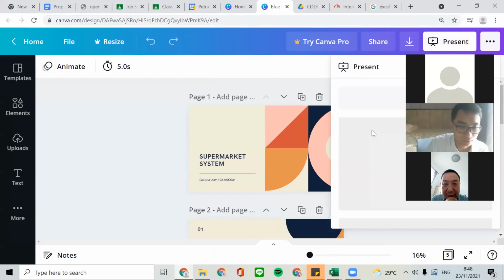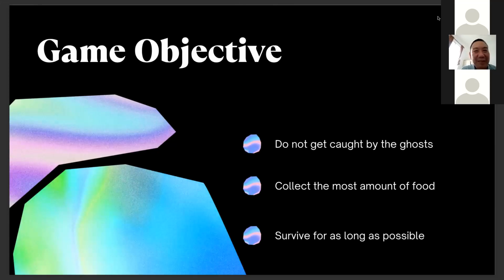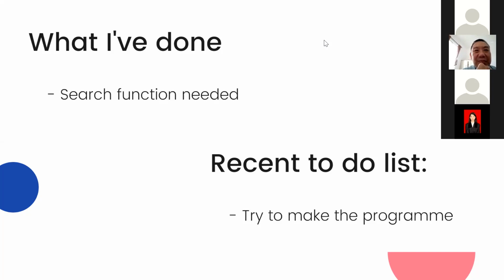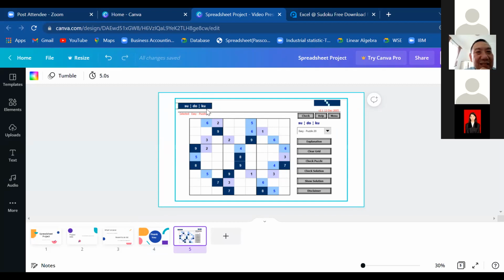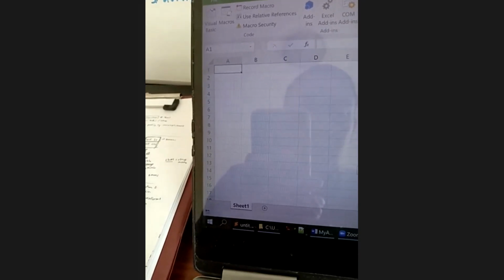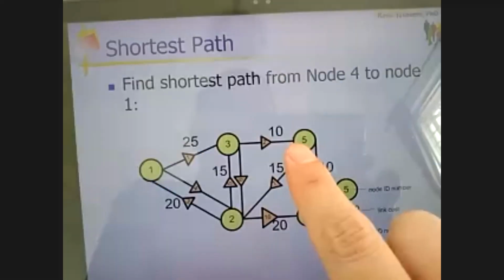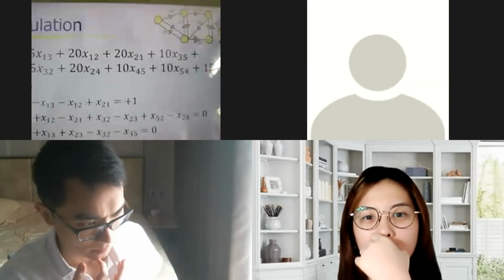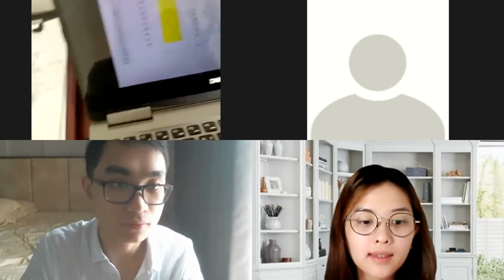Lecture Nov 23, 2021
* Amazing Project Presentation of Joy, Panca, Livi
* Intro to Shortest Path